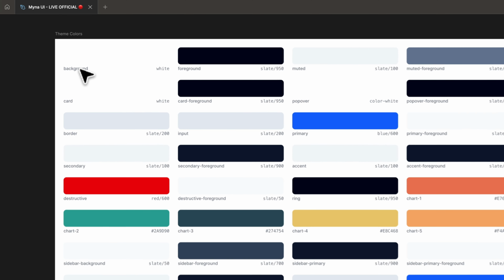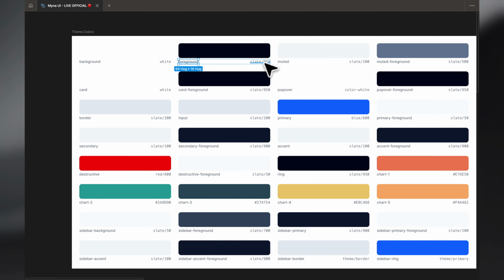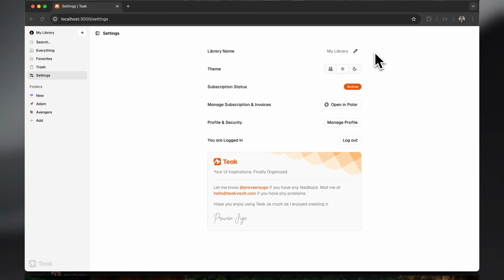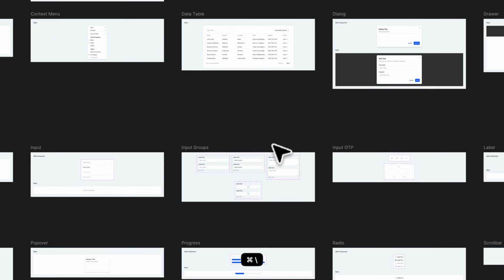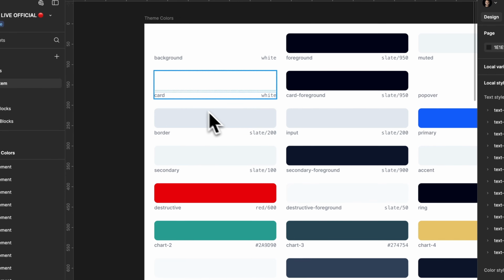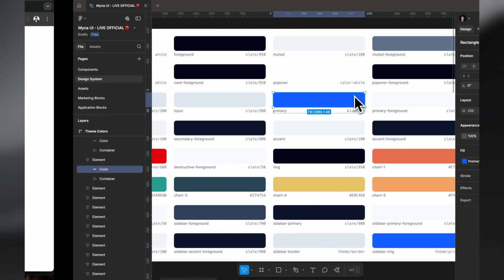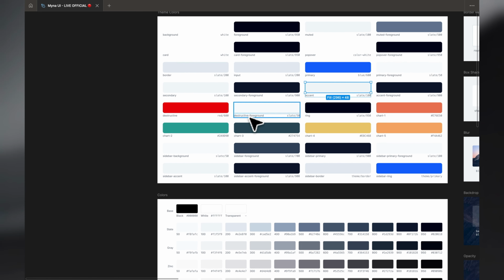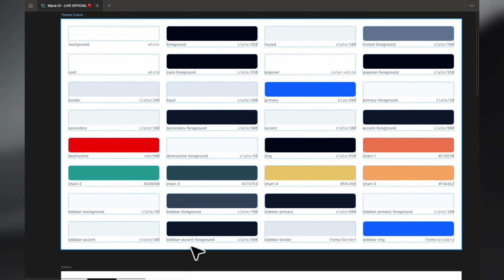How Theming Variables Works in shadcn/ui